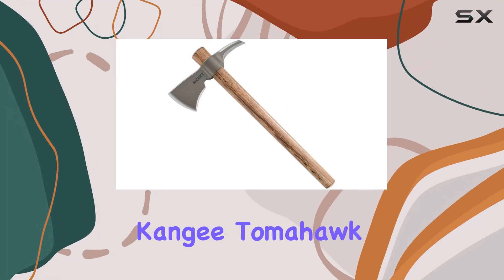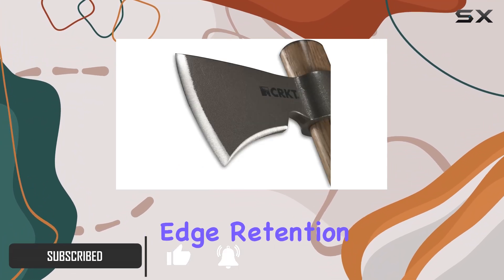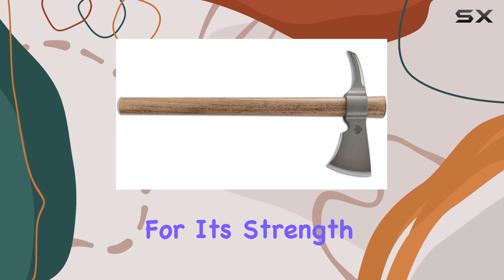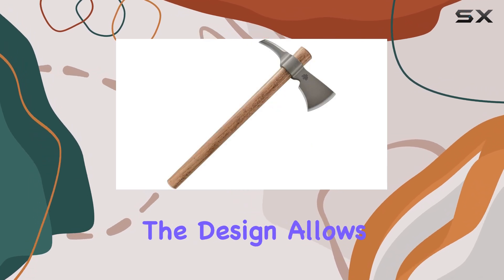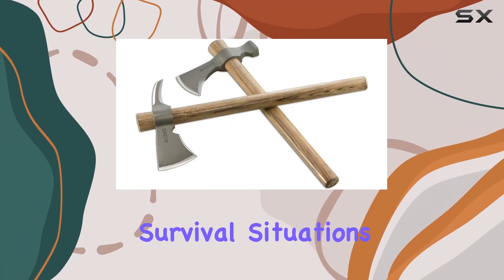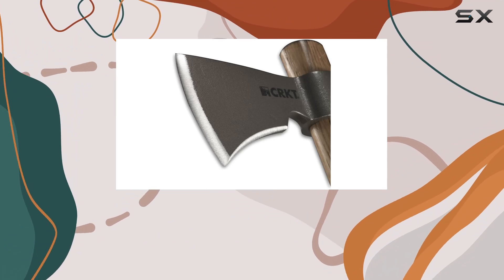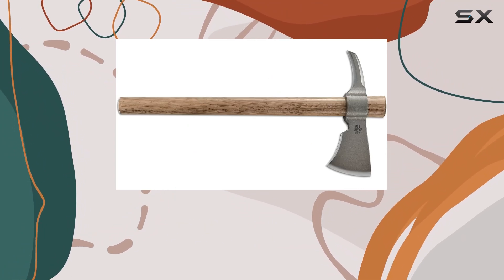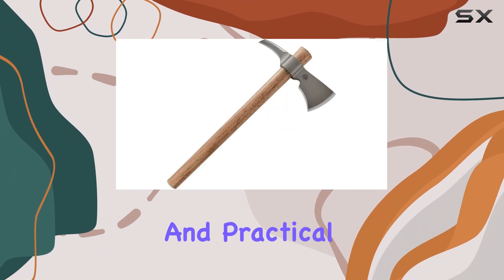CRKT Woods Kangee Tomahawk Axe: The Ultimate Outdoor Camping Tool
0:00 Intro
0:06 Review

Things that we mentioned in this video:
CRKT Woods Kangee Tomahawk : B00I04Q6W4